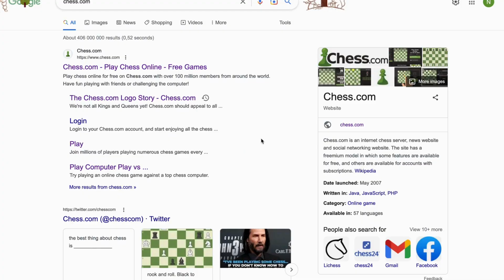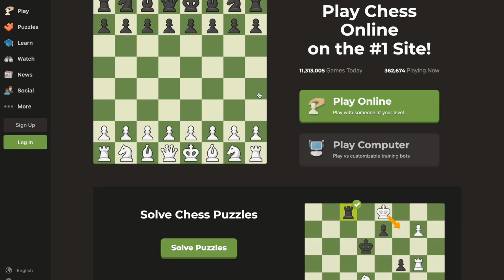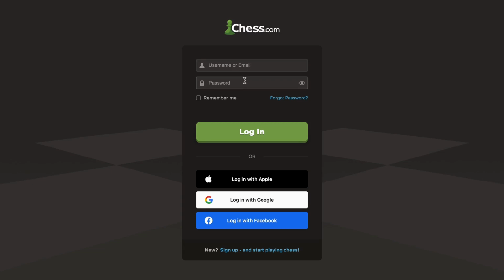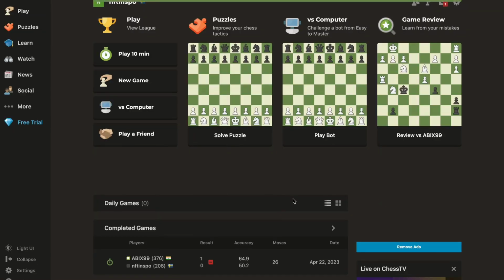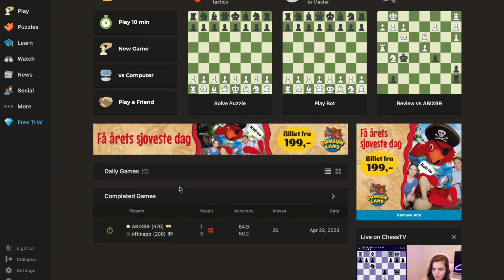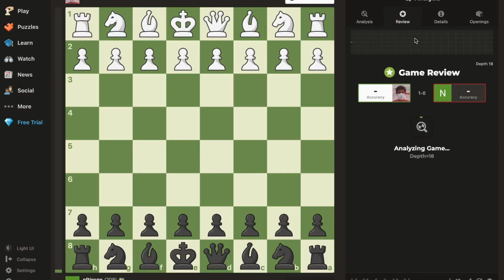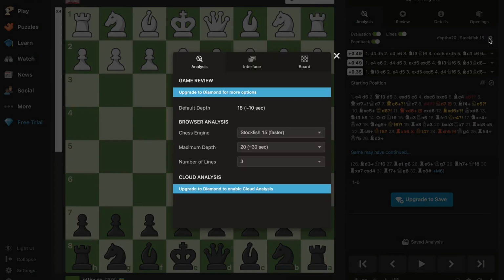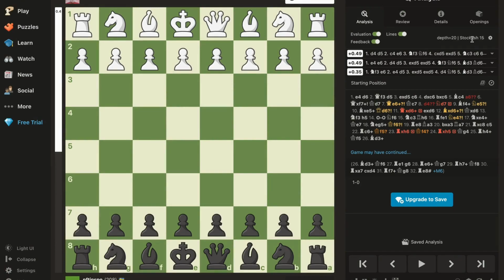How To Use Stockfish Chess.com Tutorial (2025)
If you want to be able to use stockfish on chess.com then this video will be perfect for you!